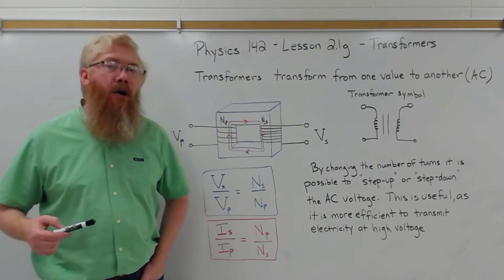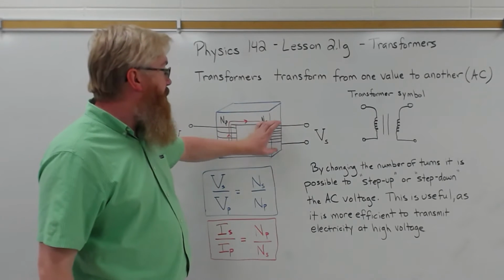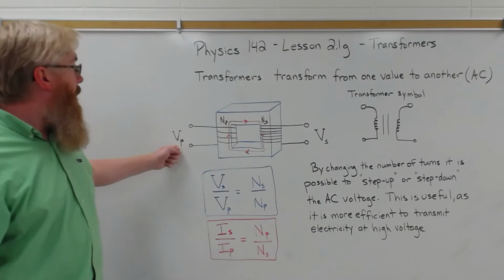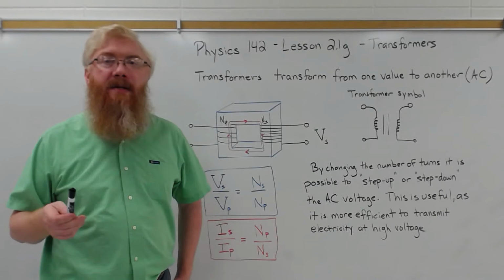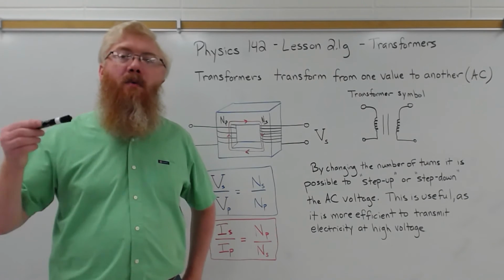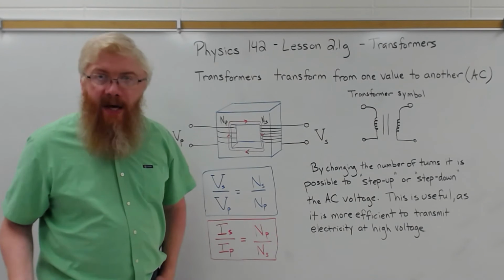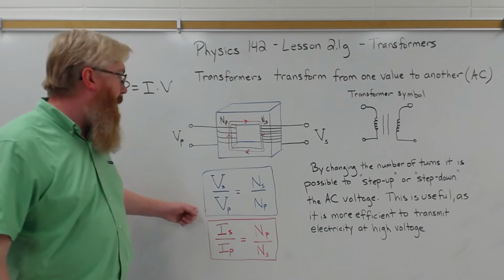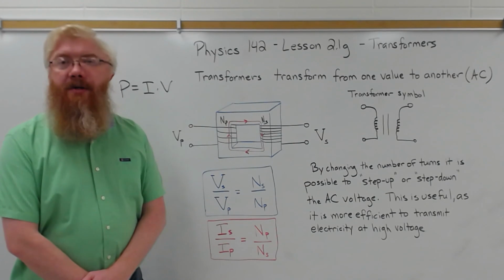Physics 142 - Lesson 2.1g - Transformers